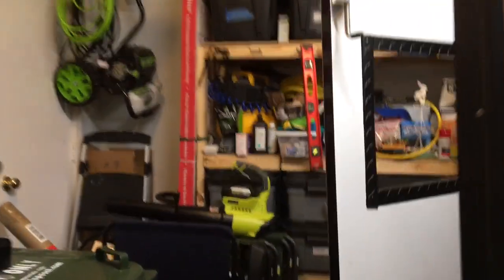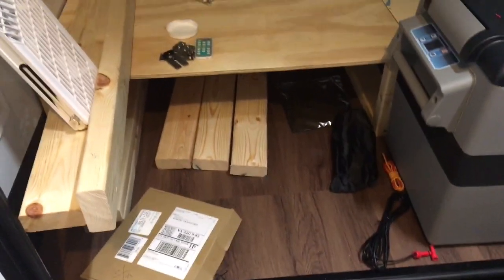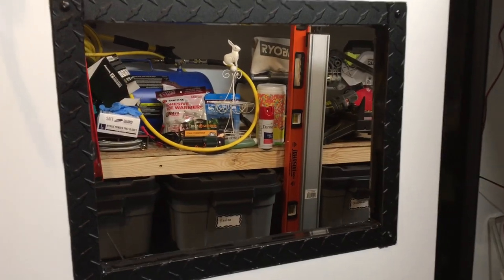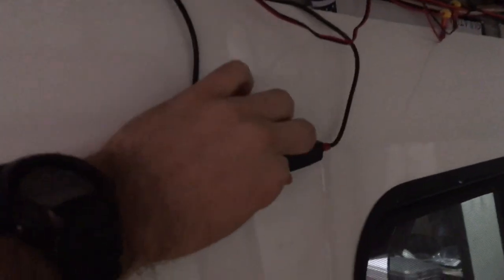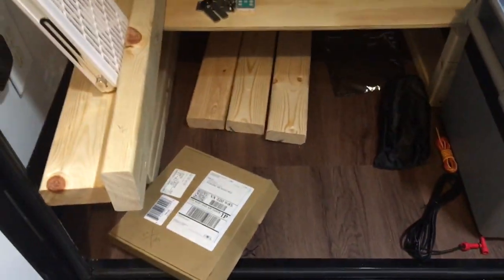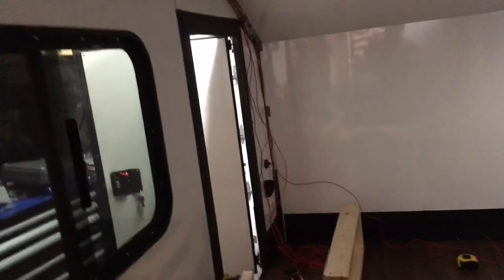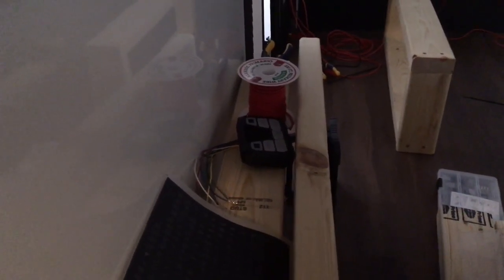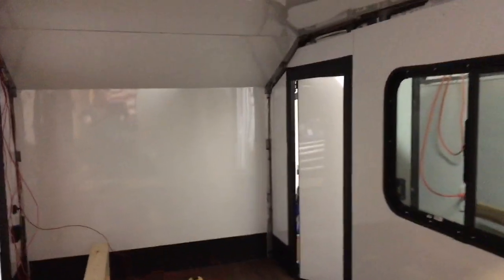WEEROLL Gladiator off road camper trailer - overlanding.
This is my first video and improvements will come. First day making some electrical modifications of my Weeroll off road camper trailer for overlanding and camping out at breweries and or wineries.

Items Used for Build

Titan RV Fan
ARB LED Light Strip
LED Strip Defuser
Feniex Electronic Remote Switch
12v AUX plugs and Meter
Foam for mattress 27" wide
Foam for mattress 30" wide
Mesh orgnization Hangers
Rig Rite under shelf gear hammock
Tool Box Battery Switch
Dokio Portable 100w Solar Panel
Rubber Gear Clamps